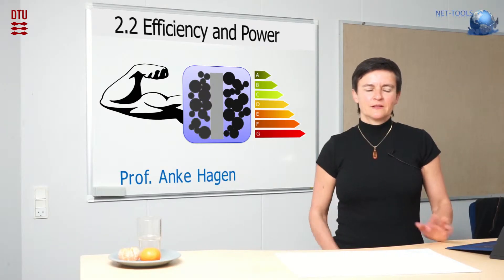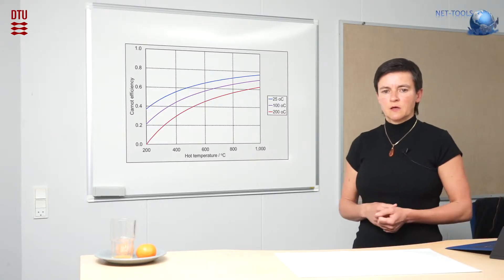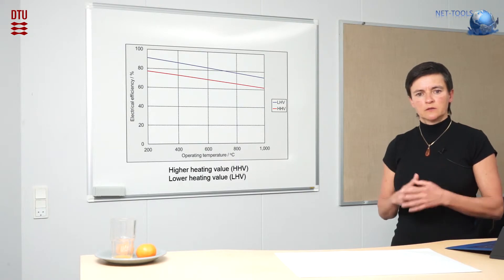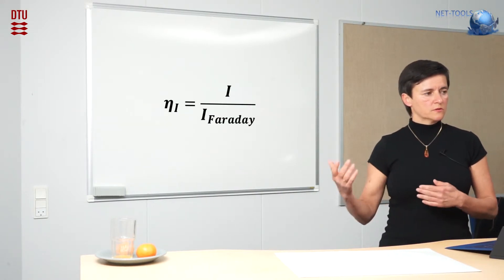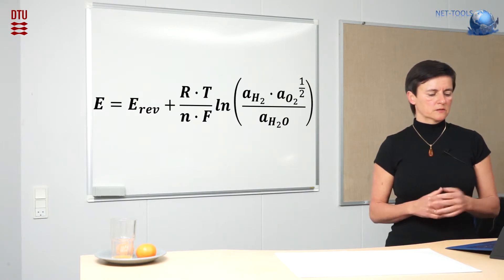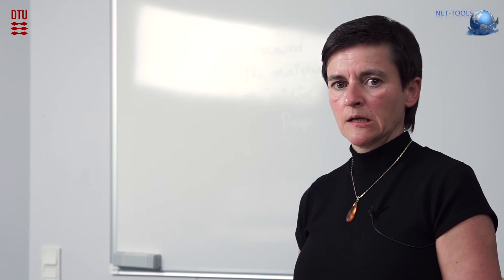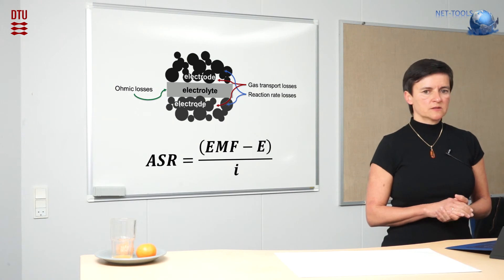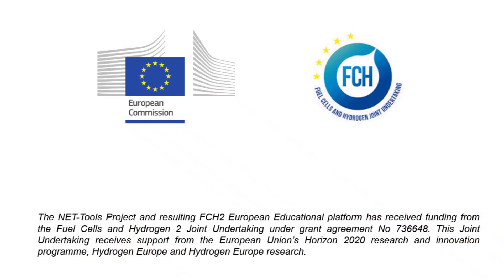2 2 Efficiency and power output